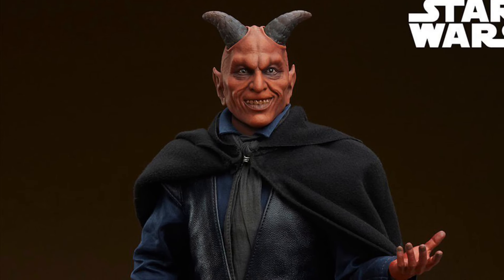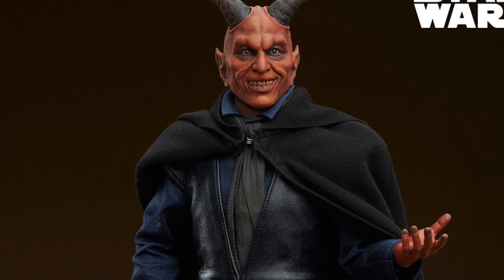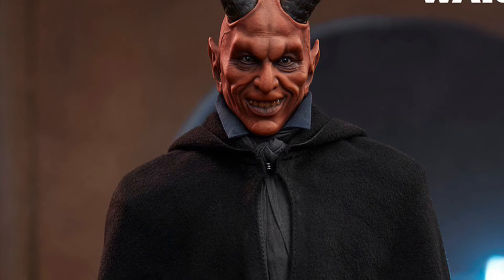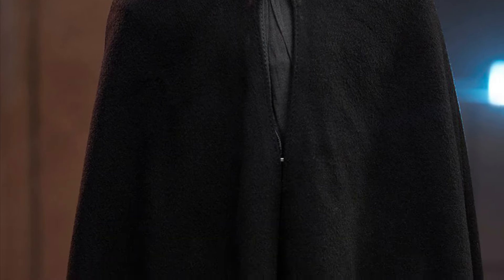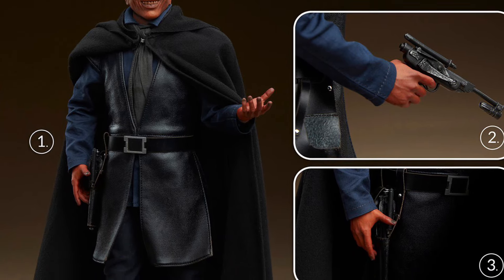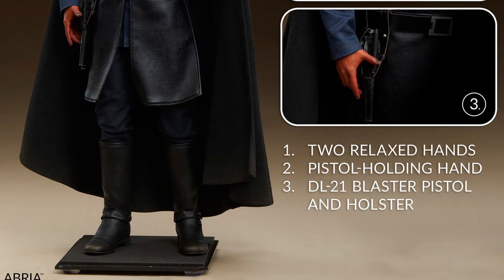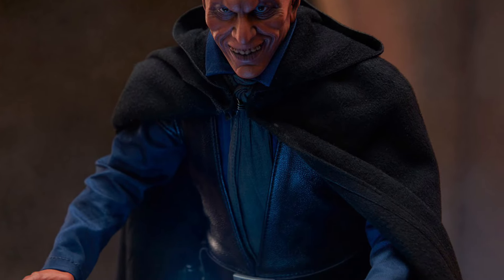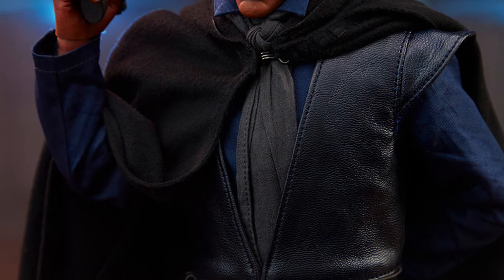New Star Wars Labria action figure 1/6 scale revealed available at Sideshow Collectibles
Available here